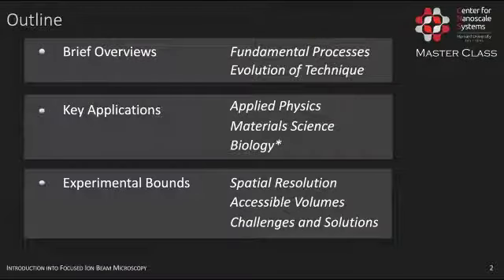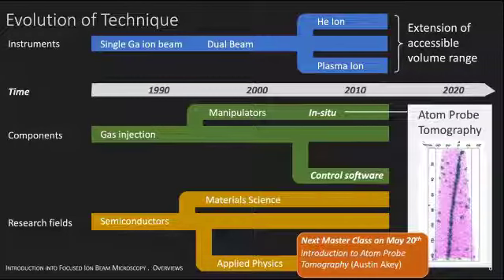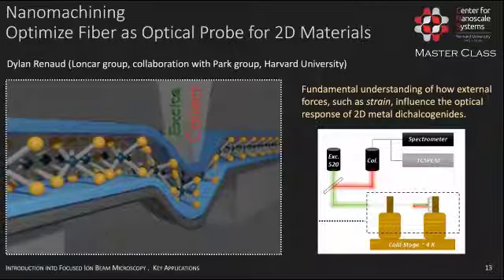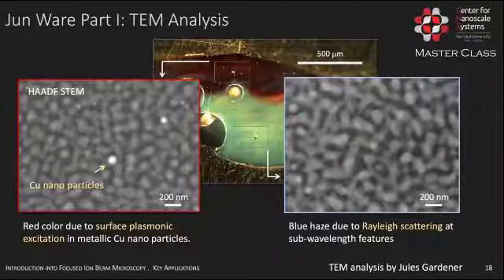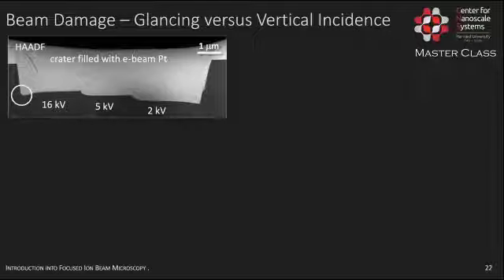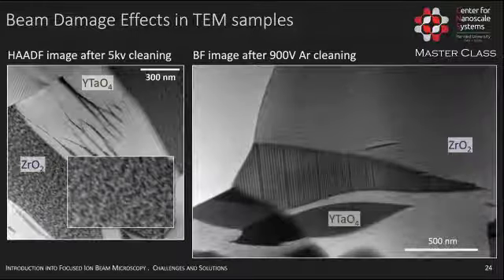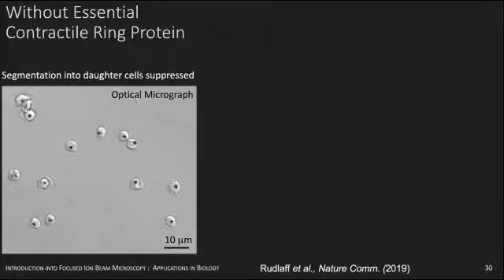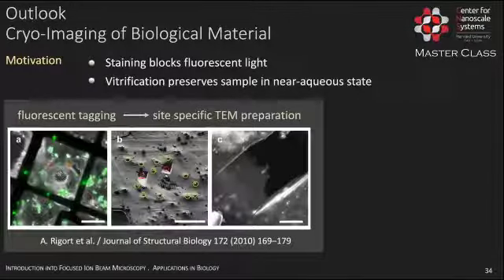Masterclass: Introduction to Focused Ion Microscopy, Dr. Stephan Kraemer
Dr. Stephan Kraemer presents an overview of current techniques in Focused Ion Beam microscopy.